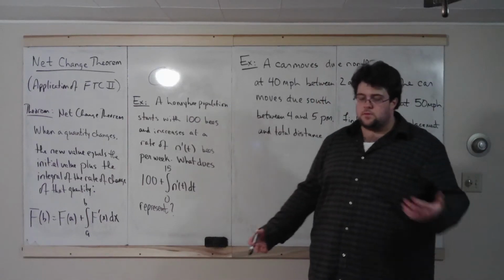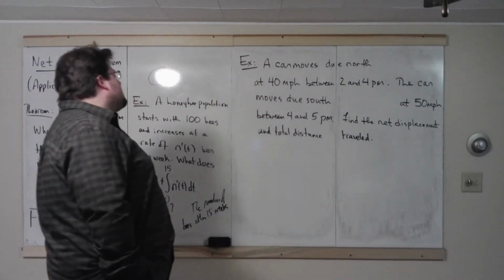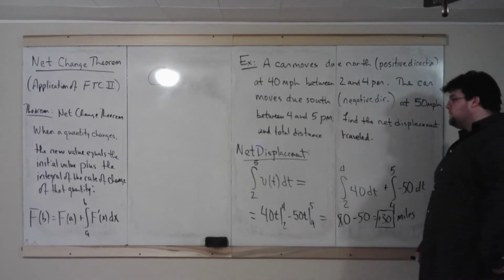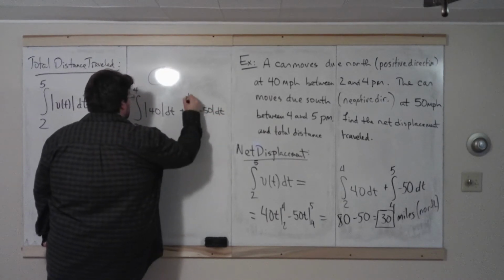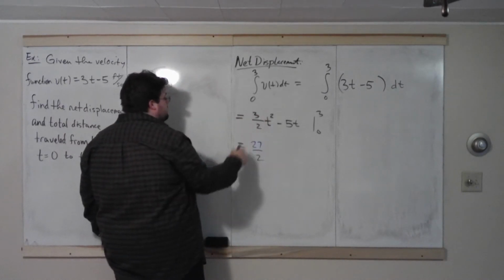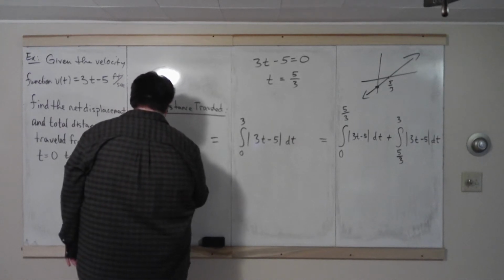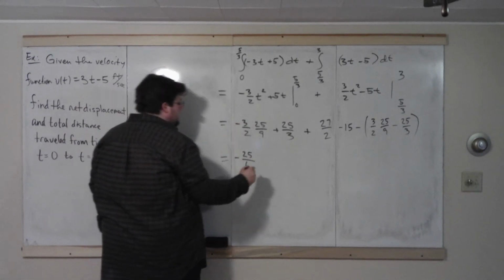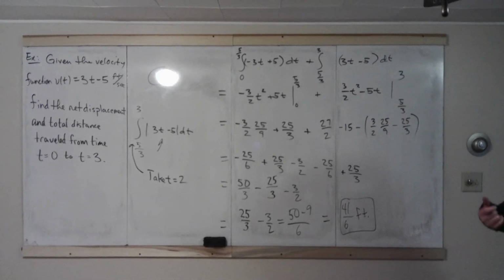Week 6 Lecture - Net Change Theorem